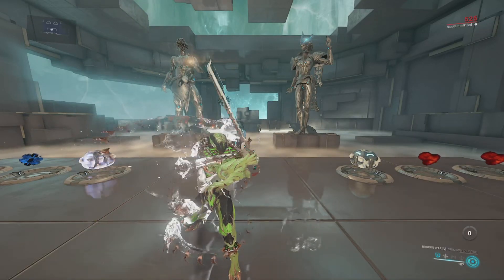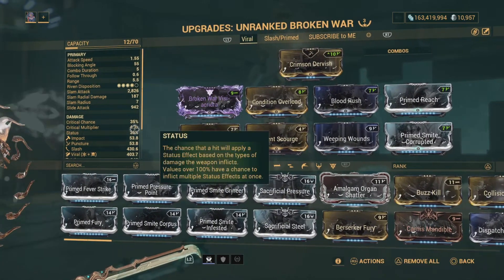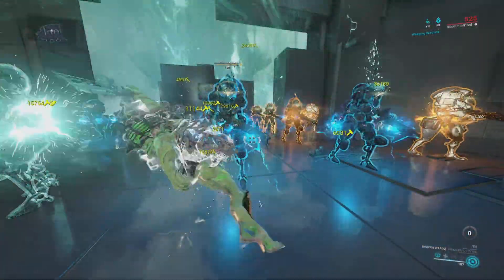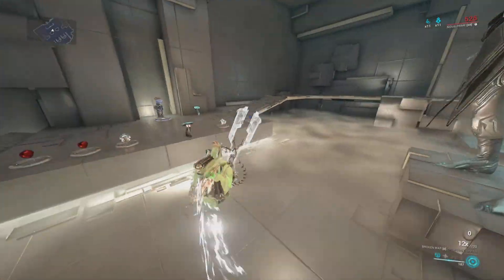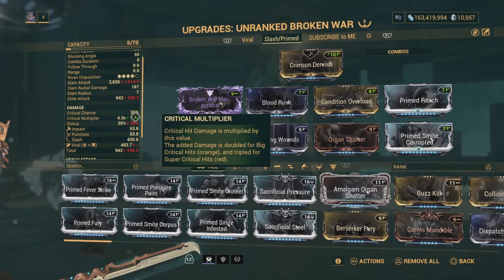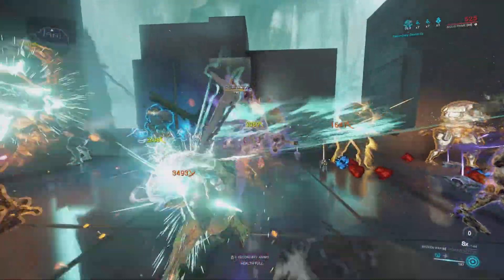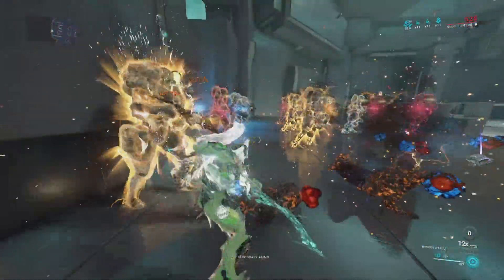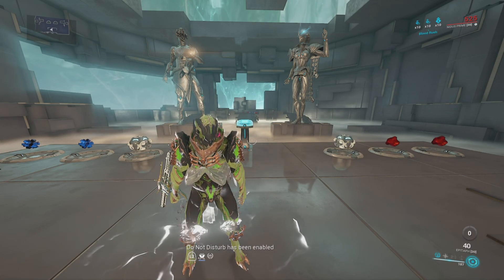Broken War Build and Guide | God Riven [Warframe]